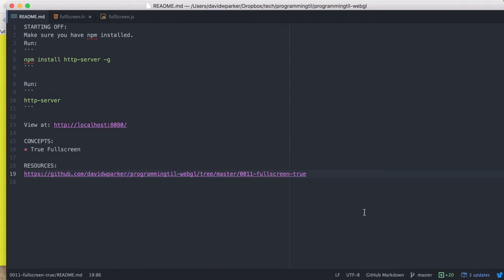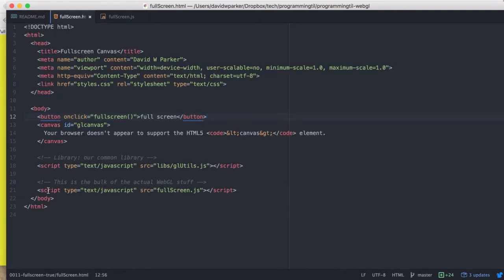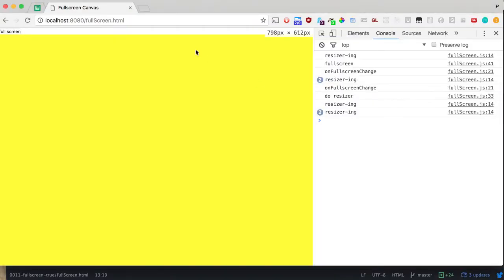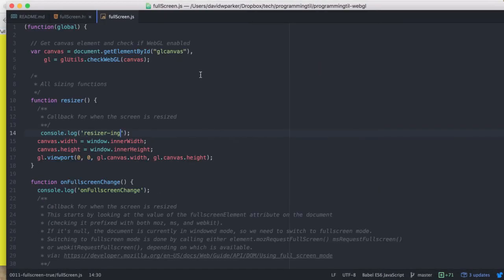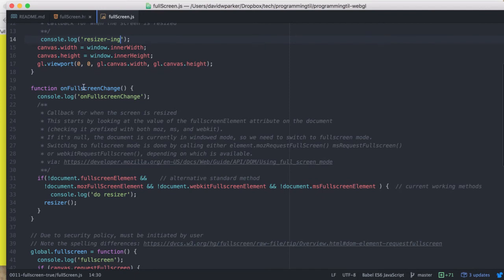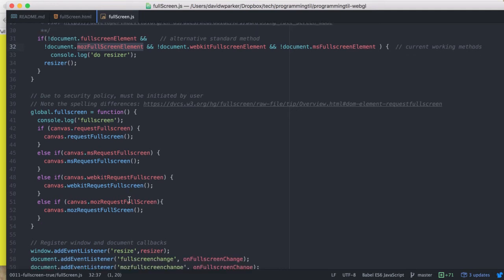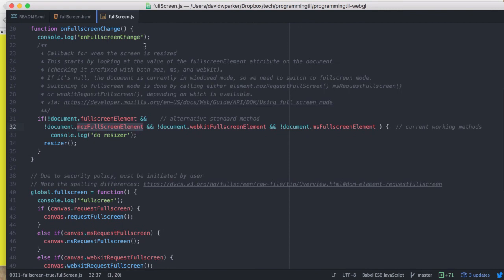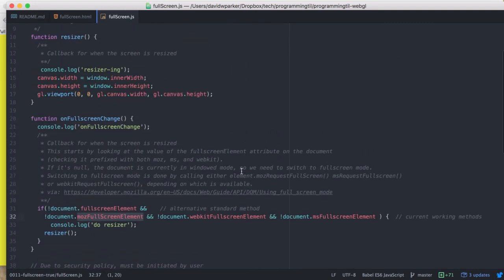WebGL Native Fullscreen - ProgrammingTIL WebGL Video Tutorial Screencast 0011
In this episode, I show how to use JavaScript and HTML's native fullscreen capabilities and how to resize the canvas object accordingly.

Schedule:
Mon: Algorithms
Tues: React / WebGL
Wed: Webpack / ImmutableJS
Thurs: React / WebGL
Fri: Algorithms
Sat: React / WebGL
Sun: Webpack / ImmutableJS